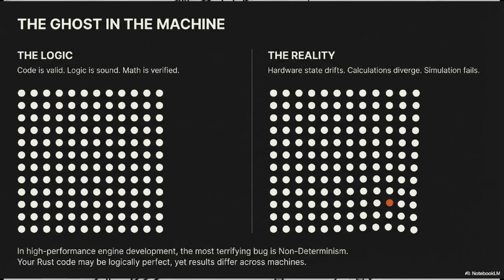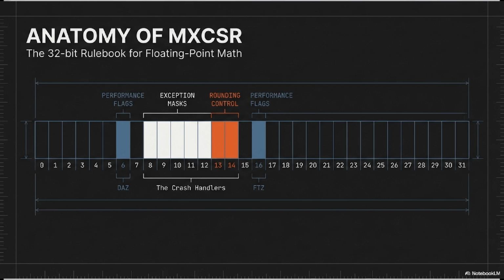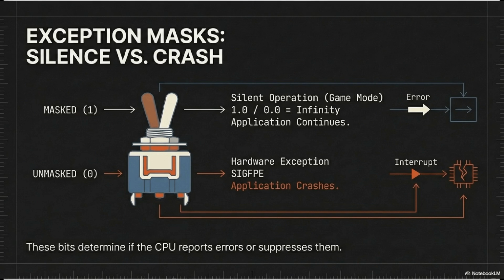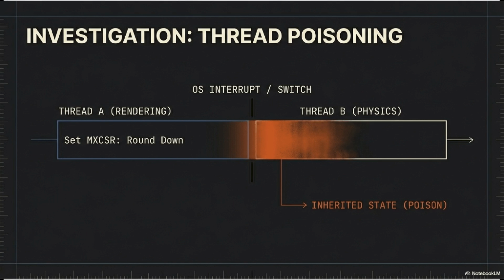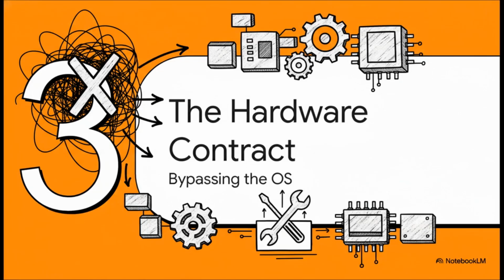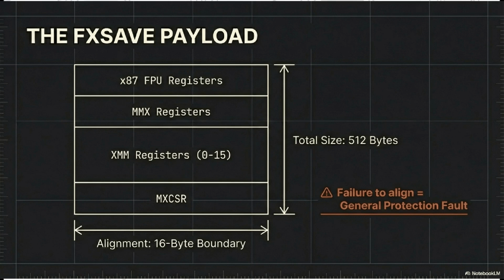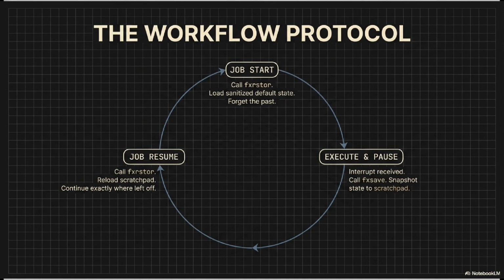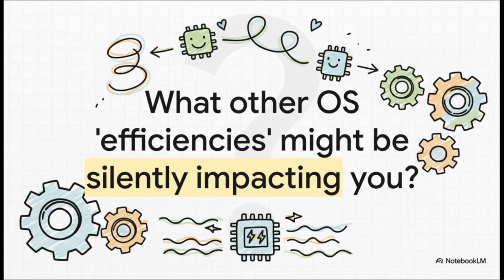The "Ghost" in Your CPU: Fixing Non-Determinism & Thread Poisoning(Devlog13)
Your code is perfect. The logic is sound. But your physics simulation explodes randomly on different machines. Why?

In this explainer, we hunt down the "Ghost in the Machine"—a maddening bug known as Non-Determinism. We discover that the Operating System is actually sabotaging your physics engine through "Lazy Context Switching," leading to a nightmare scenario called Thread Poisoning where floating-point rules bleed from one thread to another.

We dive deep into the CPU's hidden rulebook (the MXCSR register), explain why standard OS scheduling leaks state, and how to fix it by signing a "Hardware Contract" using fxsave and fxrstor instructions to create a sterile "Clean Room" environment for your calculations.

Timestamps:
0:00 - The Ghost in the Machine: When Perfect Logic Fails
0:33 - The CPU's Hidden Rulebook (Control Registers)
1:06 - The MXCSR Register: The Master Conductor
1:24 - How Rounding Modes Change Your Math (The 1.9 Problem)
1:49 - Exception Masks: The Silent Killer of Engines
2:13 - The Villain: "Lazy Context Switching" by the OS
2:43 - Thread Poisoning: How State Bleeds Between Tasks
3:12 - The Butterfly Effect: Why Networked Games Desync
3:42 - The Solution: The Hardware Contract (Bypassing the OS)
4:14 - Deep Dive: FXSAVE and 16-Byte Alignment
4:36 - Implementation: The "Clean Room" Job System
5:12 - The Protocol: Save, Sanitize, Restore
5:52 - Conclusion: Don't Trust the OS